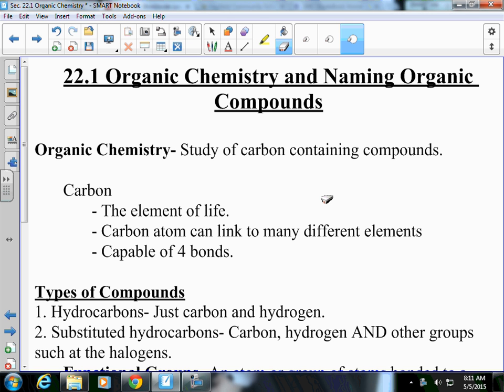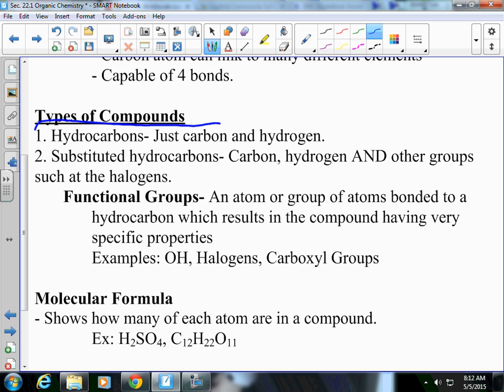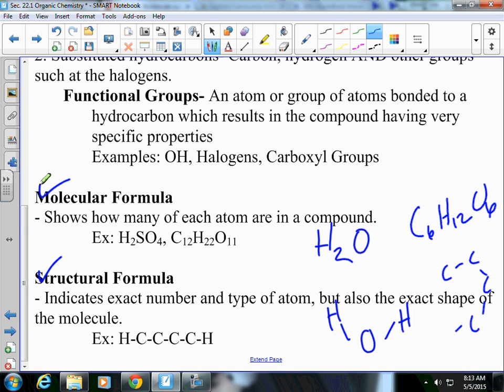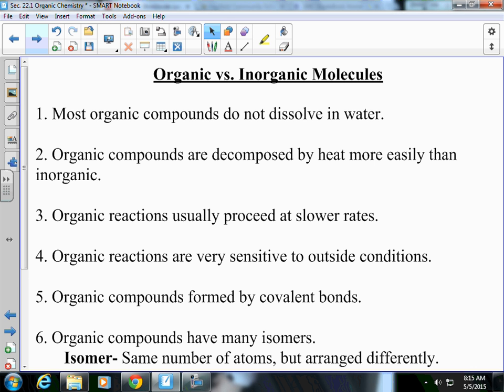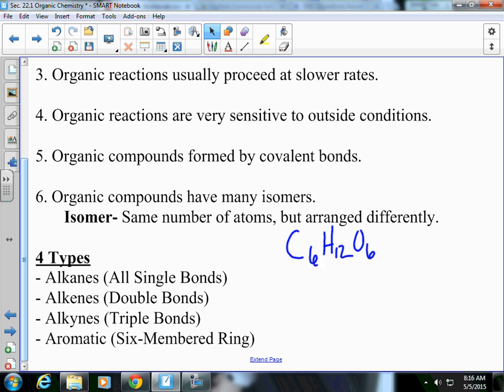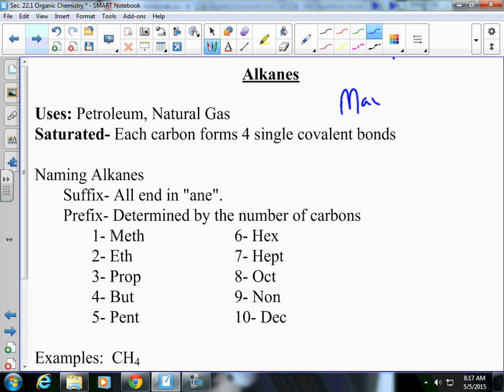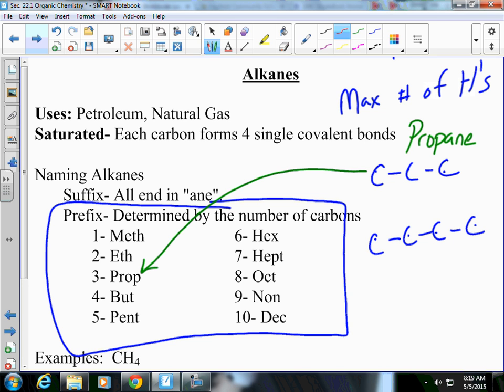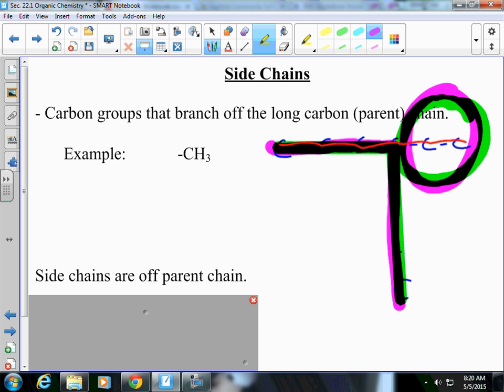Chemistry Section 22.1 Alkanes